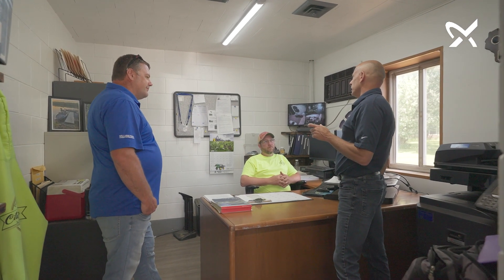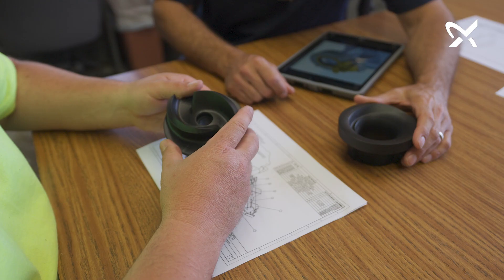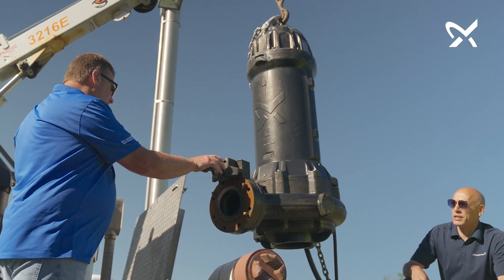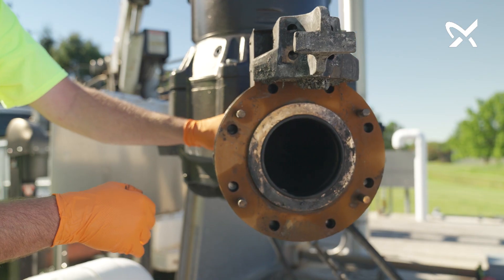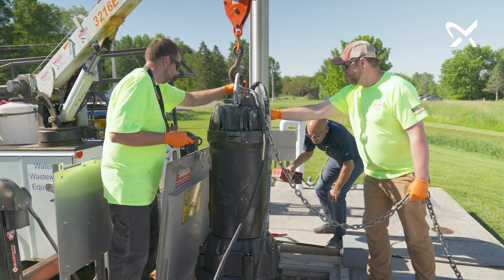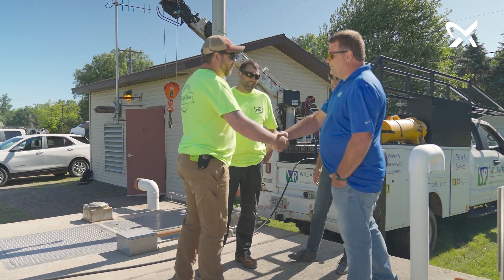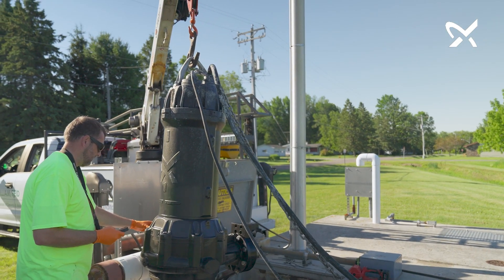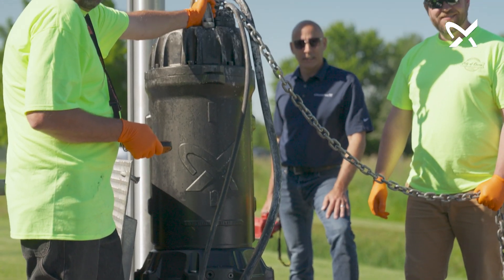Grundfos SL Submersible Pump: Keeping Small Towns Running Smoothly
Is your wastewater pump struggling to keep up? Discover how the Grundfos SL Submersible pump saved the day for the small town of Owen, Wisconsin. This non-clogging powerhouse replaced a 25-year-old pump, significantly reducing maintenance and energy costs. Learn how easy installation and superior performance make the Grundfos SL the ideal solution for municipal wastewater transport.